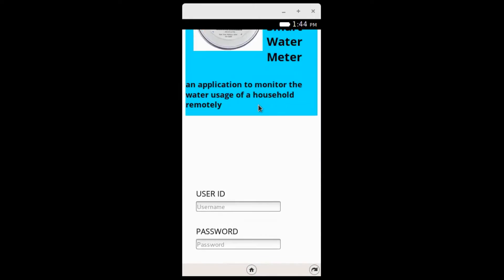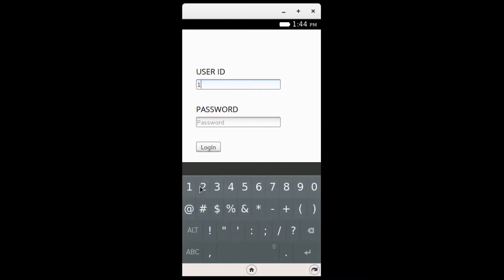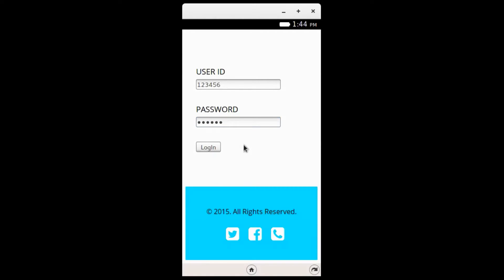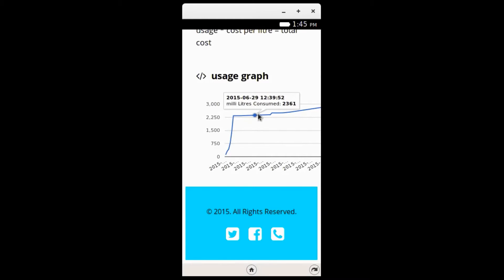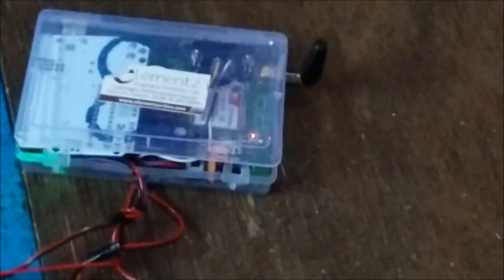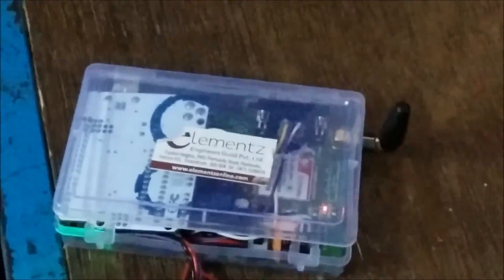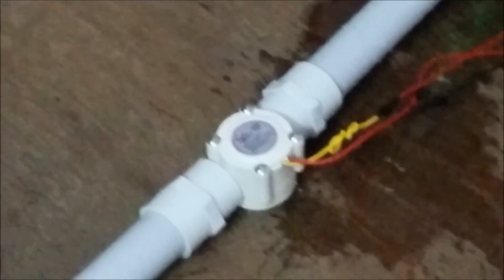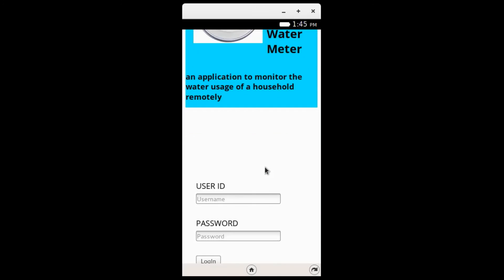Smart Water Meter -- Internet of Things (IoT) Project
an internet of things internship project done at international centre  for free and open source software by Shrimadhav U K , Sachin Mathew Jose , Josekutty M J.